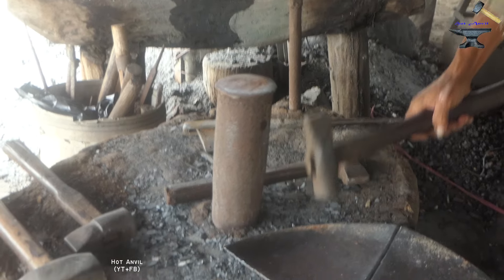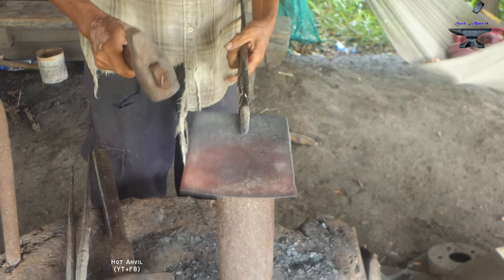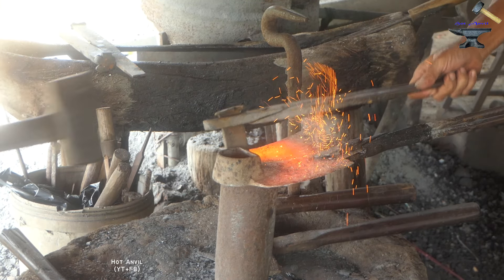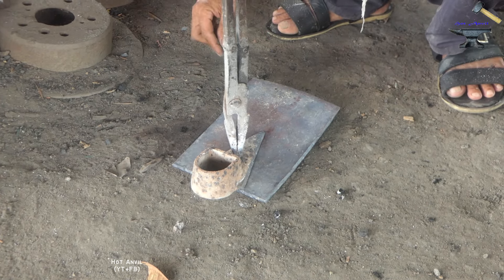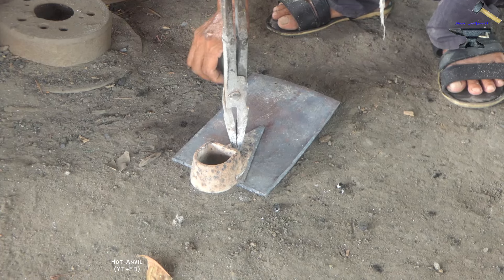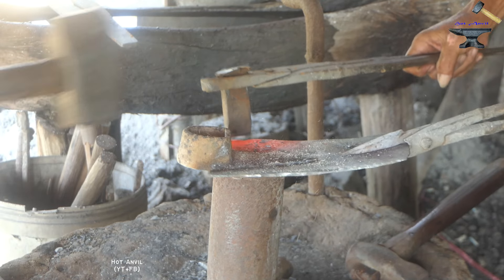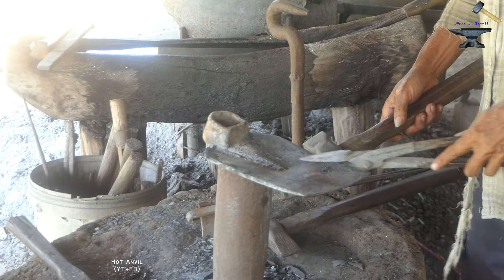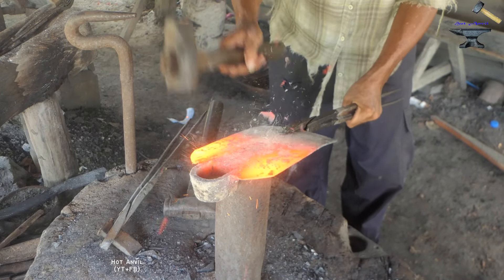Amazing Technique of Recycling / Making a New Farming Hoe By Welding Old One and Tractor Disc Plough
Let Recycle To Save Our Planet !
Old blacksmith makes a new hoe from the old and the piece of tractor disc plough. Most of the time he makes his products from metal/steel trash that he doesn't have to spend much.
Let's see how he makes it with a few available tools!
For More Videos Like This:
Thanks For Always Support Our Works !!